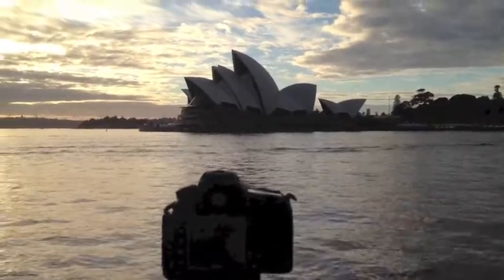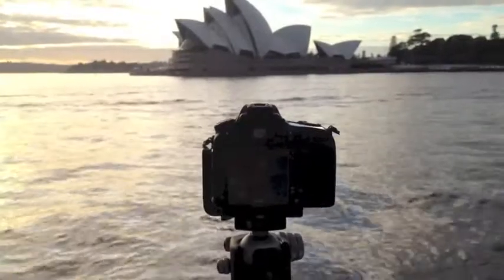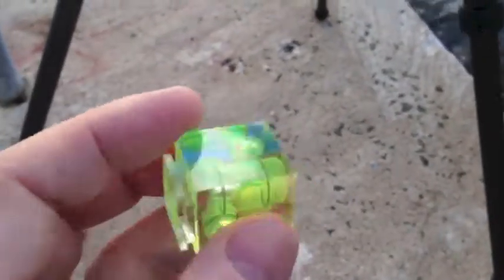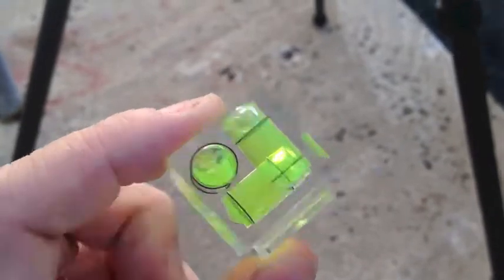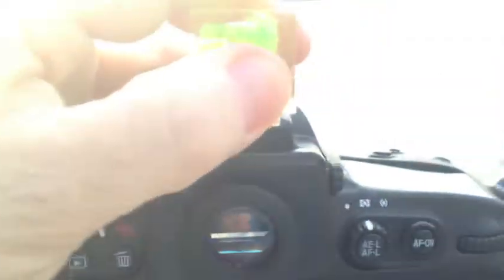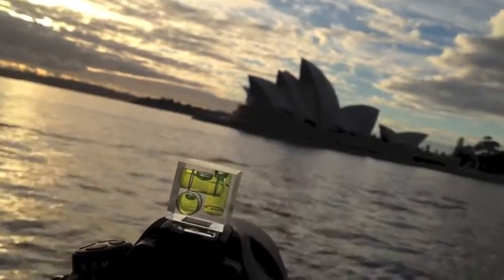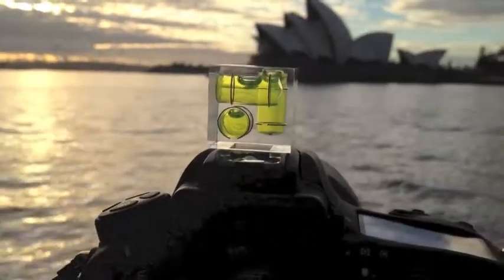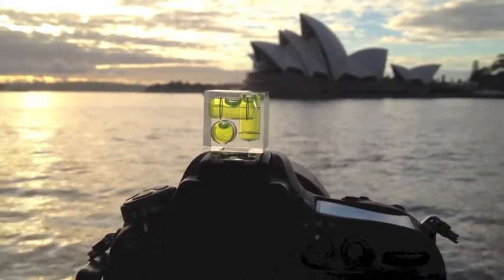The Green Cube Photography Tip | Level Horizons Every Time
Everyone asks me about this cube... in fact, it is the item I get asked about most... so here is a quick video explaining what it is!